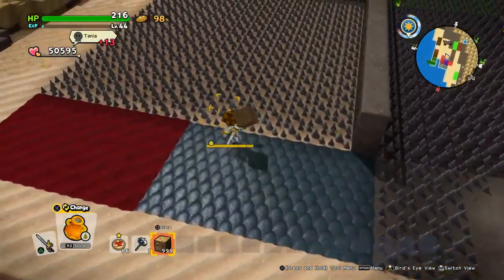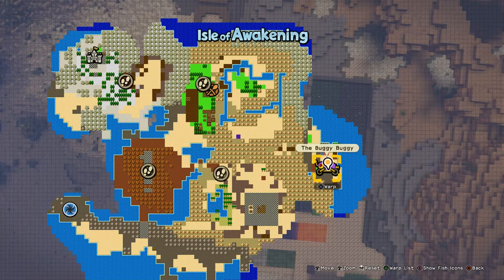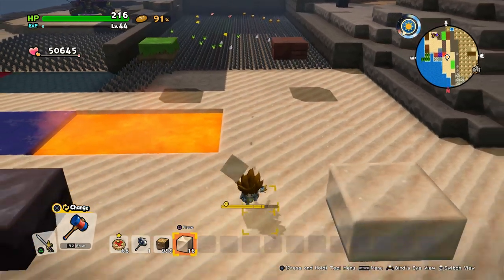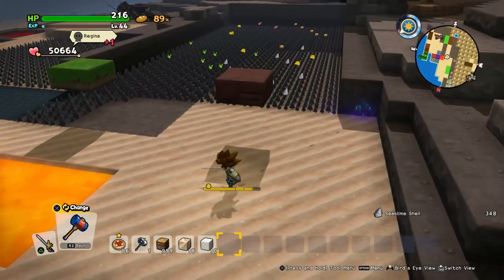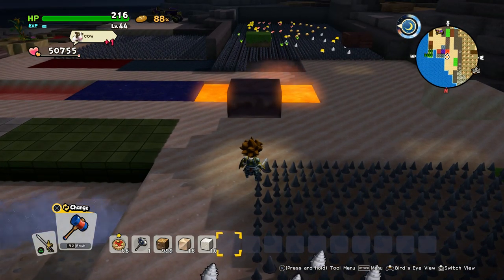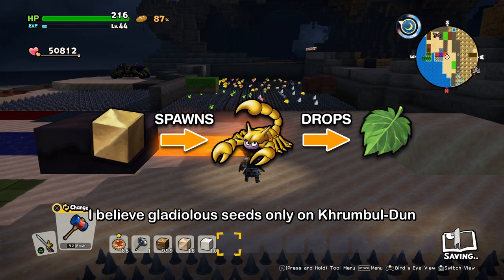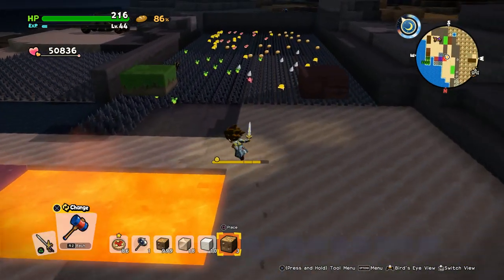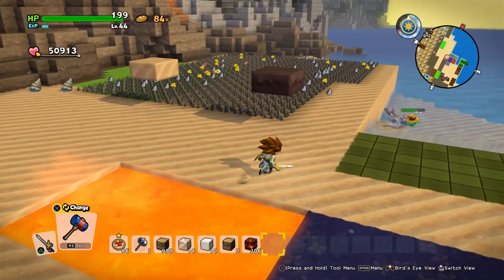FASTEST Material Farming Methods on IoA | Automatic Monster Trap | Dragon Quest Builders 2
I will show you (I believe) the fastest and easiest method to farm monsters automatically on the Isle of Awakening. You just need some spike traps and then you can lean back and watch the monsters get auto defeated. Enjoy! :)

Support me and/or join me *evil laugh* :D

DQB2-Builder-ID (JAP): jScDDm2i6s
DQB2-Builder-ID (ENG): npyrd8ZJVM

And here you also got all playlists to all videos I ever made:

My Equipment

Elgato Game Capture HD60 S:

Blue Yeti Mic:

Logitech c920 Webcam: